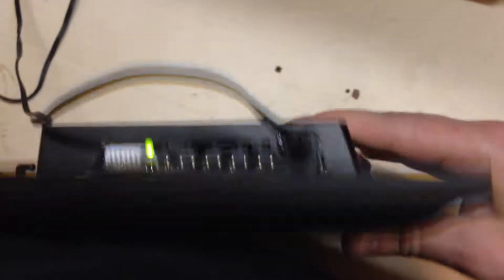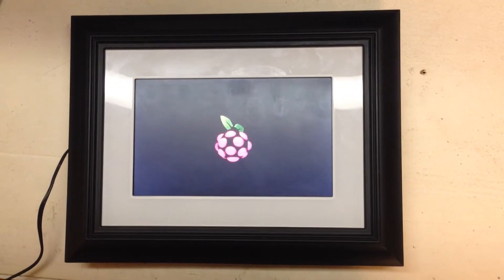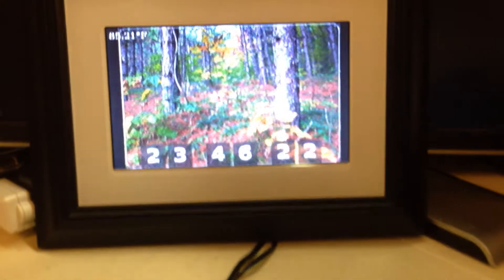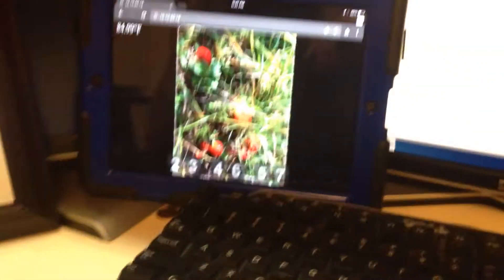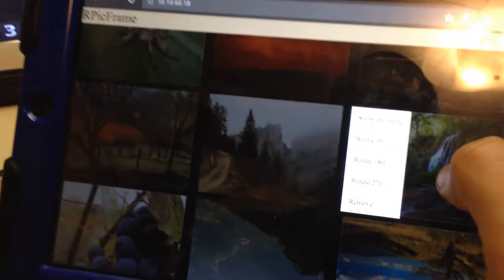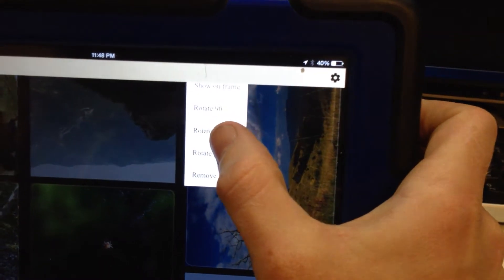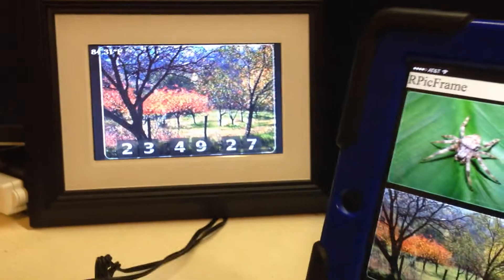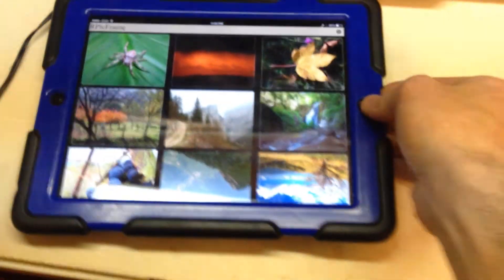Controlling Your Raspberry Pi Picture Frame using webapp and websockets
Making a smart Picture frame better.